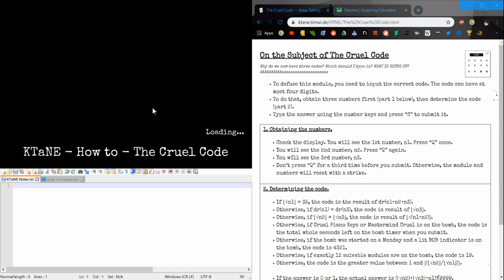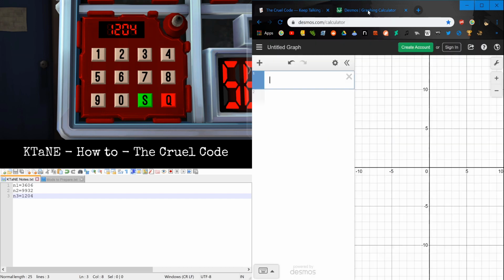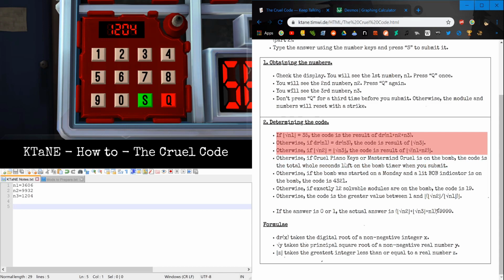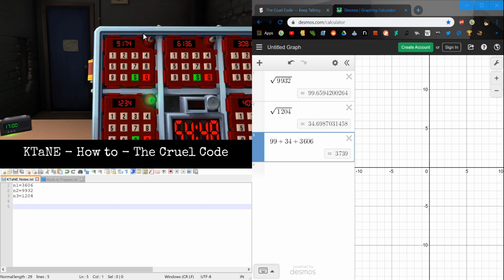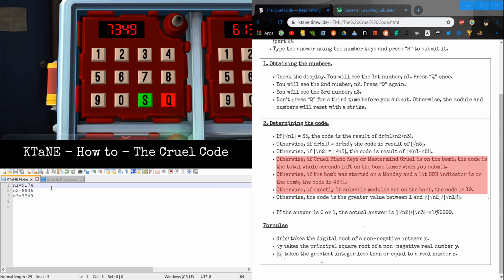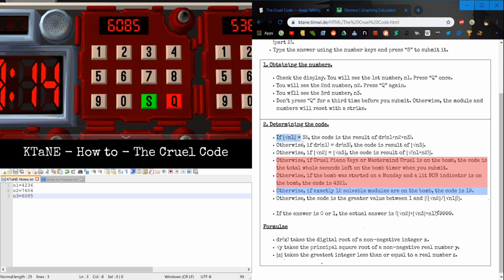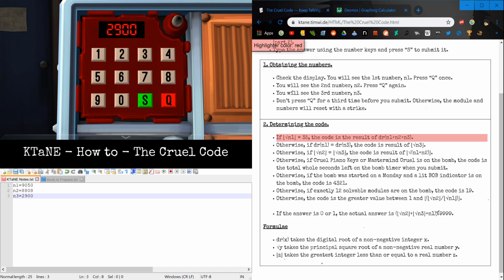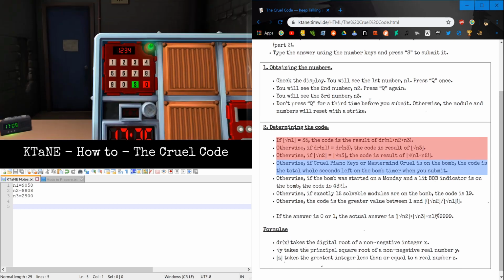KTaNE - How to - The Cruel Code